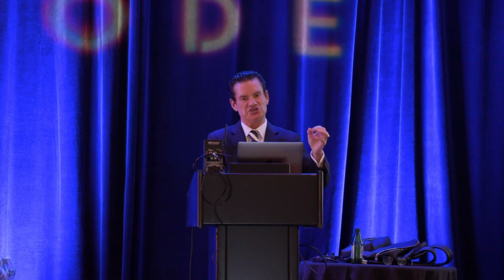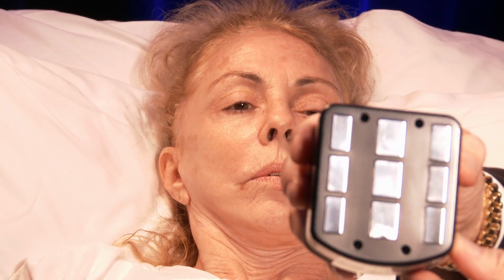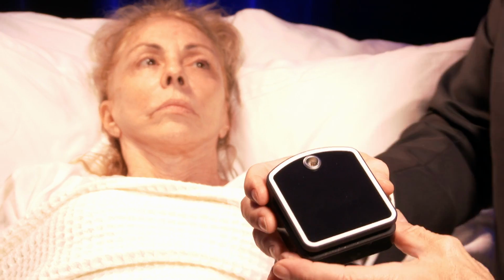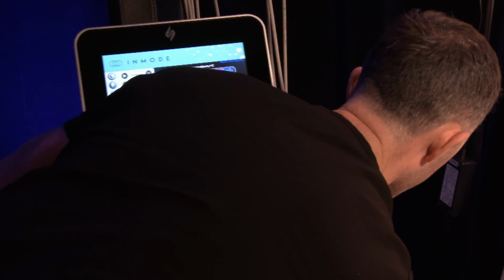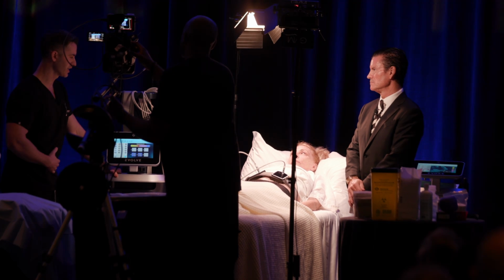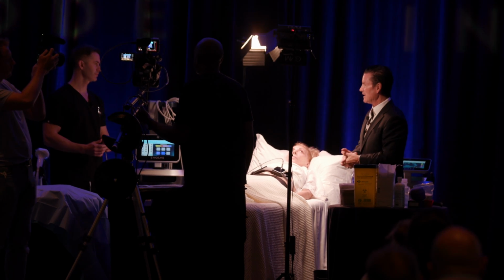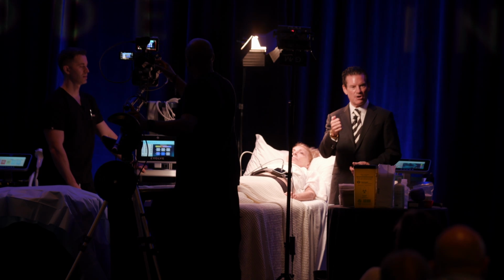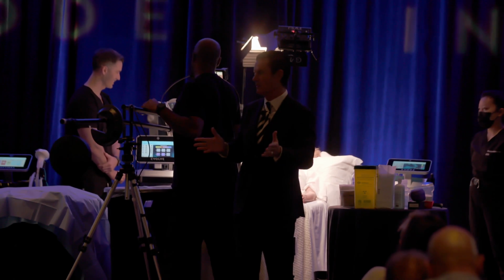RF and Energy Based Devices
Treating Skin, Fat and Muscle!